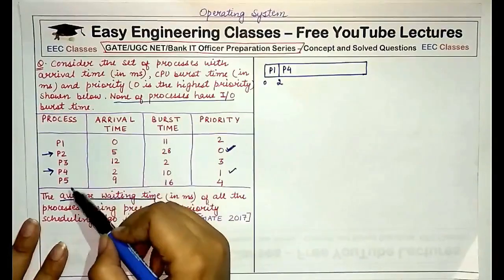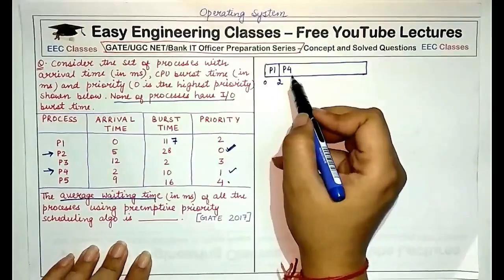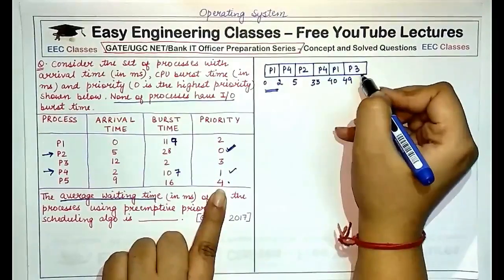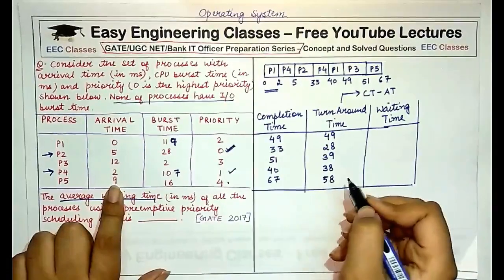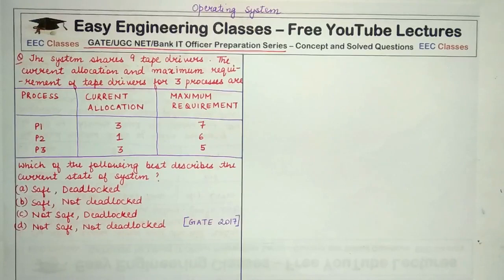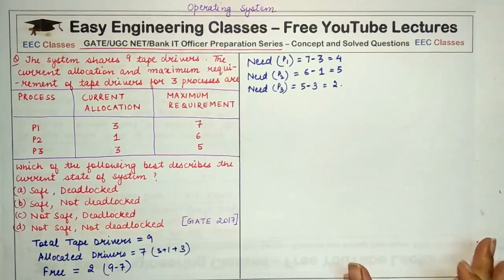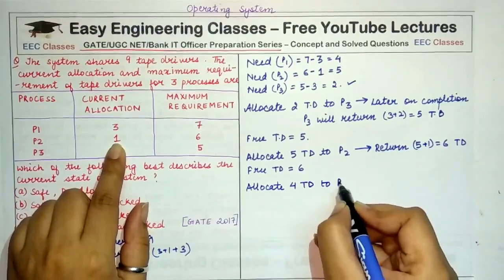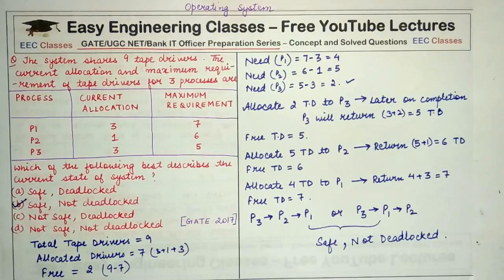P4: Operating System Practice Questions | GATE NET PSU EXAM SEMESTER EXAM PREPARATION